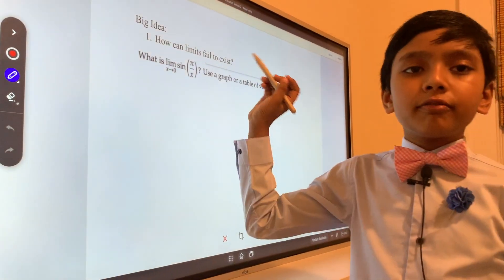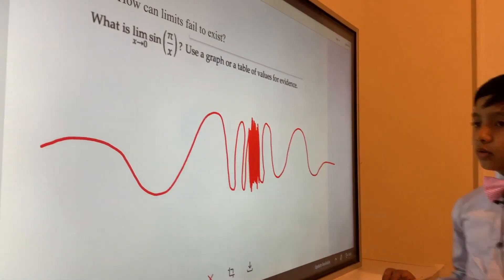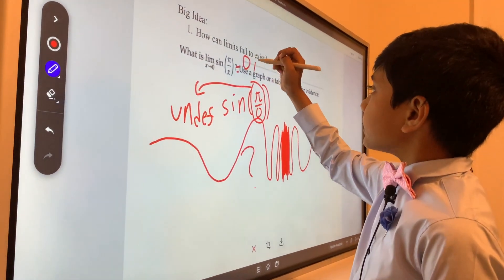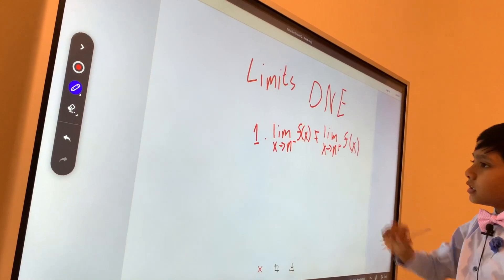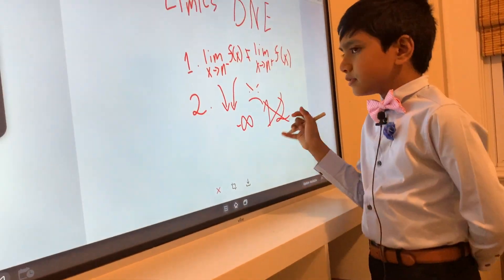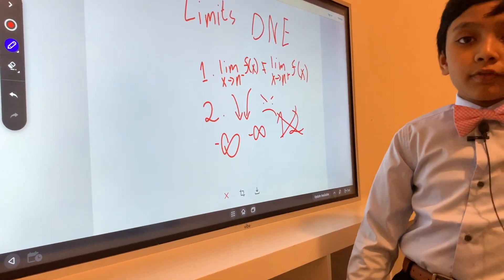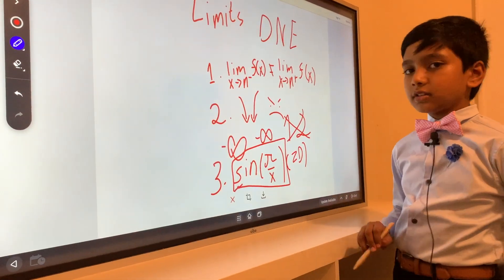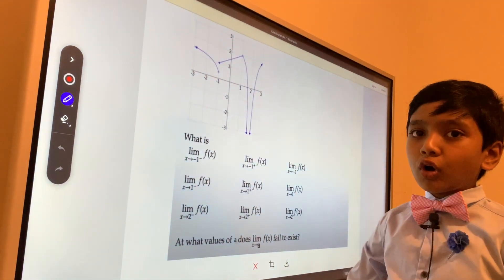Calculus Lecture 11 | Limit Fails to Exist III